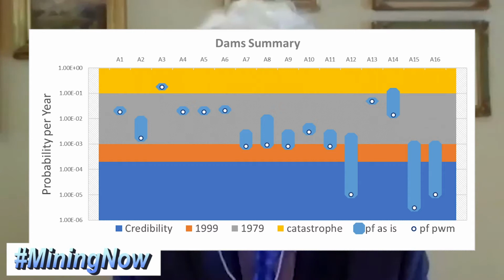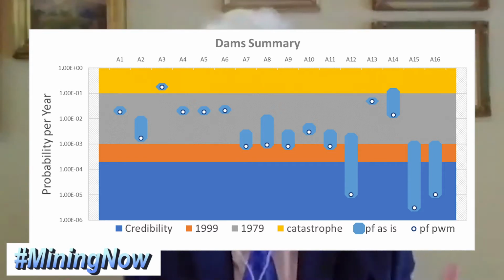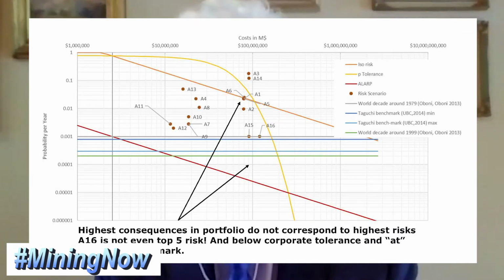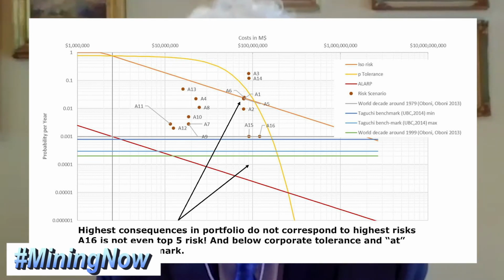Benchmarking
Benchmarjing of the probability of failure vs. world-wide portfolio.